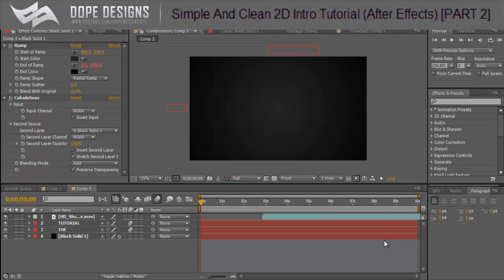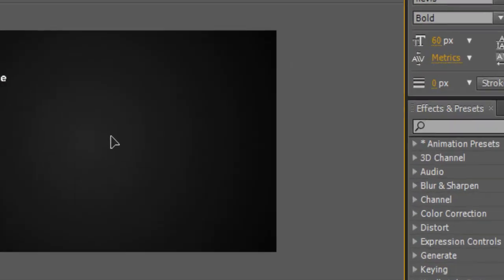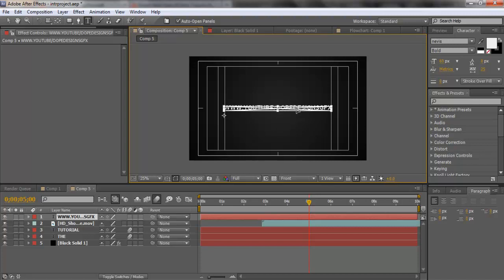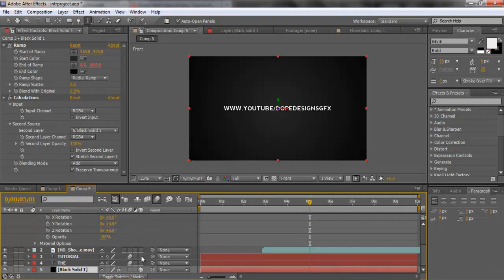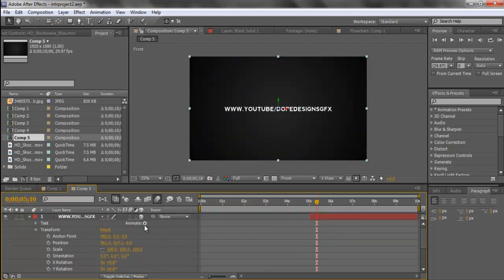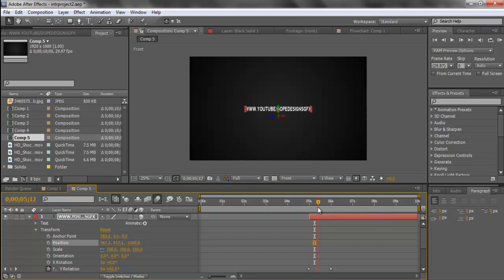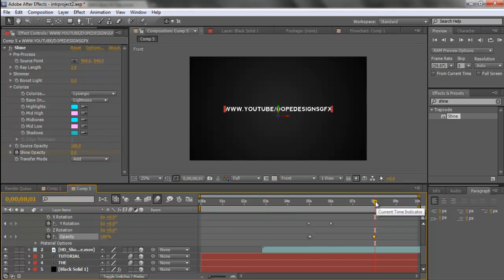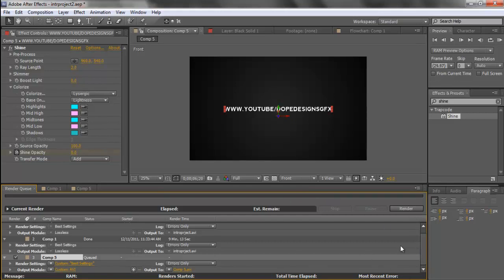Simple And Clean 2D Intro Tutorial (After Effects) [PART 2]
Part 2 to the intro tutorial, if you want me to do a tutorial on something just leave it in the comments below, sorry i wasnt able to include the shine because a pre render would not be possible and i cannot provide the plugin because it is not created by me.

[i know this is a reupload, the other "part 2" was messed up and i forgot to do the cuts which is why it had 8mins extra to it this should work]

HELPS ME ALOT